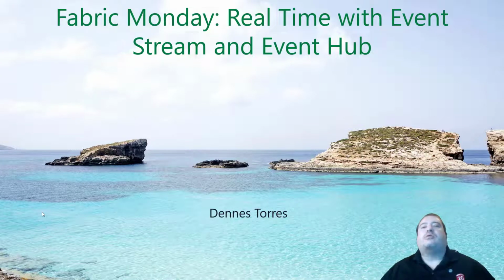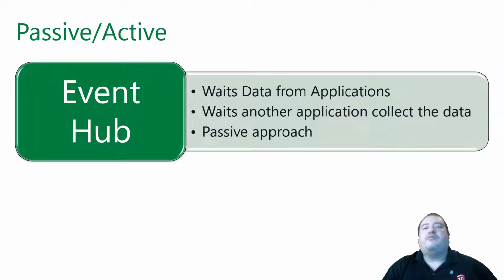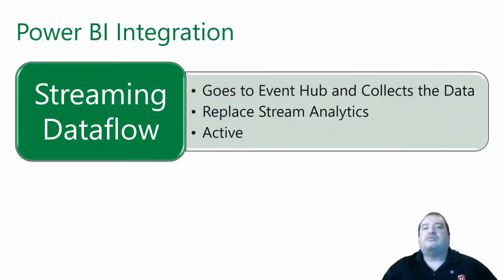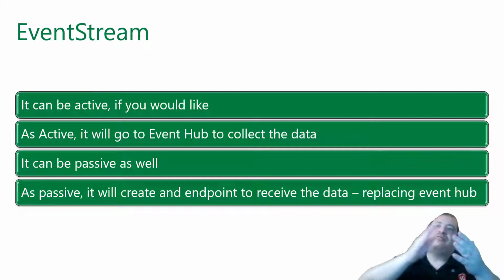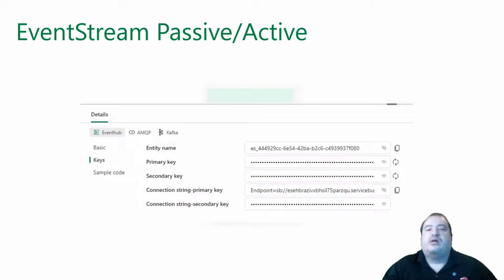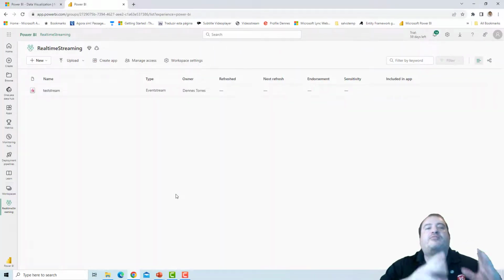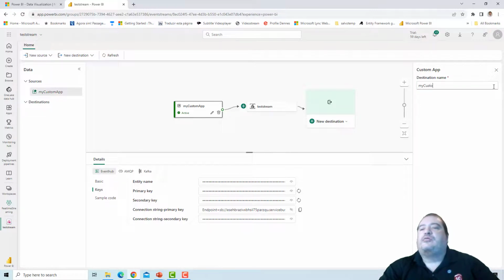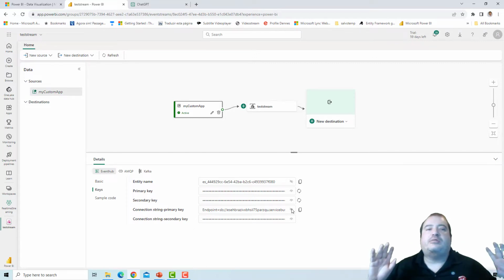Fabric Monday 17: Real Time with Event Stream and Event Hub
How far can Microsoft Fabric’s Eventstream go in replacing your real-time Azure architecture? 🤔

In this video, I explore the flexibility of Eventstream and how it fits into modern streaming pipelines. You’ll see how it can take two very different roles depending on your needs:

✨ As a complete replacement for Event Hub, handling ingestion and processing natively inside Fabric.
🔗 Or as a seamless partner to Event Hub, receiving data from it and replacing only Stream Analytics, simplifying your architecture without a full migration.

The goal: real-time insights with less friction, whether you’re modernizing an Azure setup or starting fresh in Fabric.

Chapters

00:00 Introduction
00:10 Start
00:20 Active and Passive architectures
00:44 Cloning and Time Travel Demo
02:20 Lambda Architecture
02:26 Passive/Active Components in Azure
03:37 Event Hub and Stream Analytics Roles
04:31 Power BI Real Time Integration
05:34 The EventStream Role
06:35 Eventstream Possible Architectures
07:43 Eventstream Active Architecture
08:49 Eventstream Passive/Active Architecture
10:09 Eventstream Passive Only
11:28 Configuring Eventstream Custom App Source
13:16 Configuring Eventstream Custom App Target
15:06 Convert Eventstream connection code